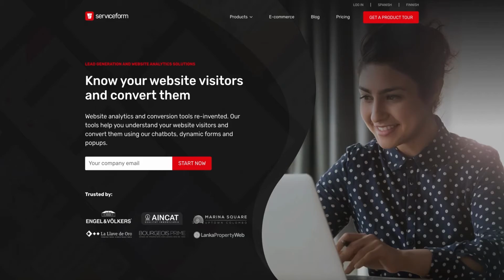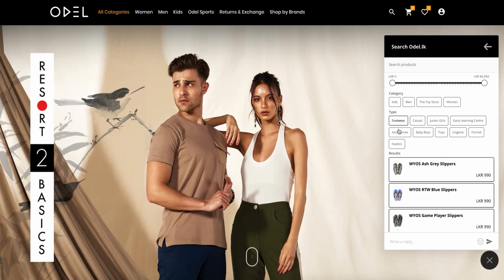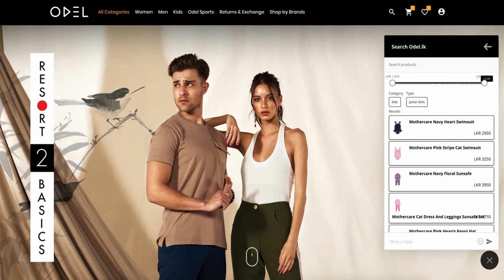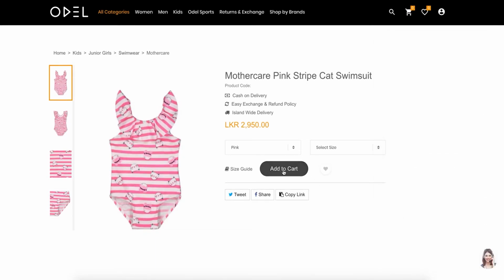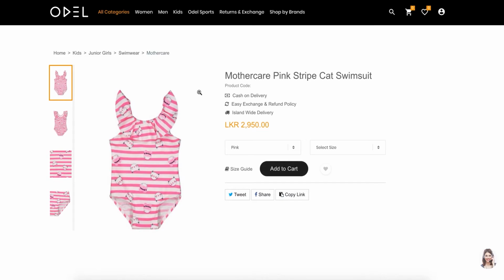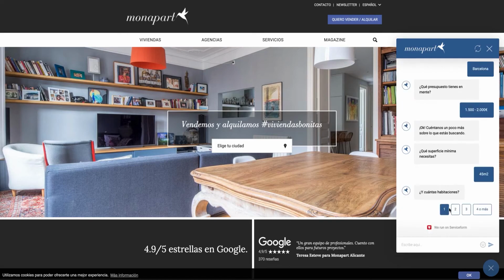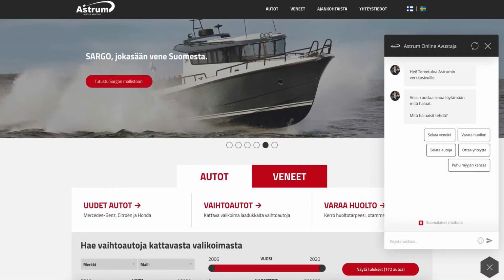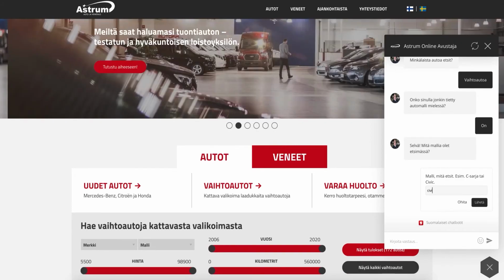What is a SearchBot?